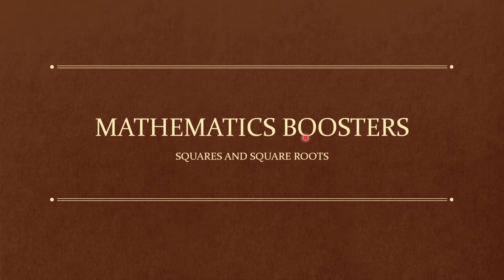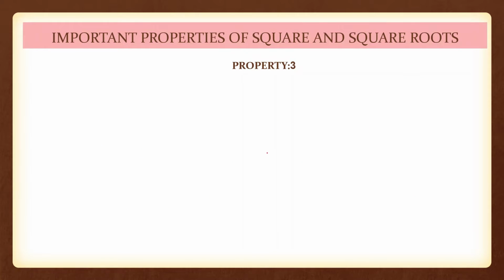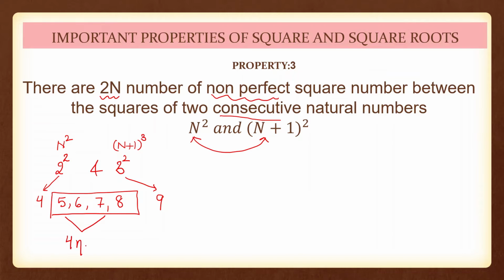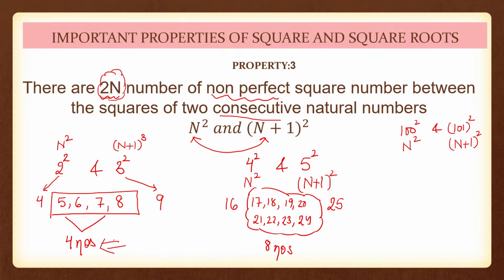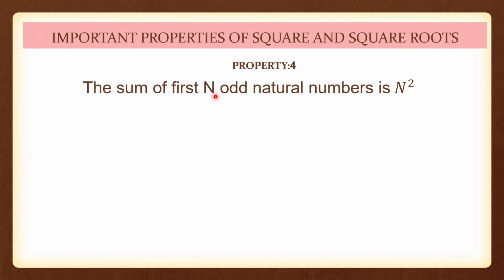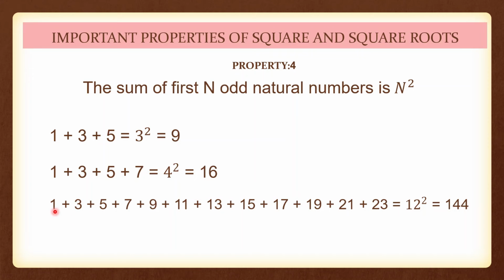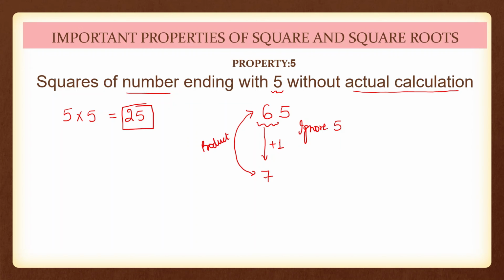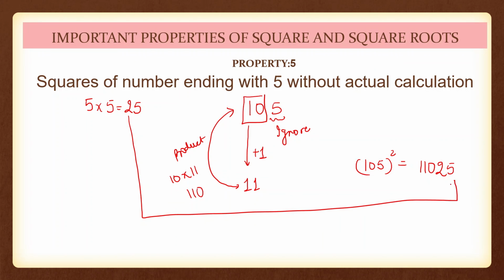Squares and Square Roots | Properties of Square Numbers with Examples| Class 8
1. NO SQUARE NUMBER ENDS WITH 2,3,7 or 8

2. EVERY SQUARE NUMBER ENDS WITH EVEN NUMBER OF ZEROES

3.The sum of first N odd natural numbers is 𝑁^2

4. There are 2N number of non perfect square number between the squares of two consecutive natural numbers
𝑁^2  𝑎𝑛𝑑 〖(𝑁+1)〗^2

5. Squares of number ending with 5 without actual calculation